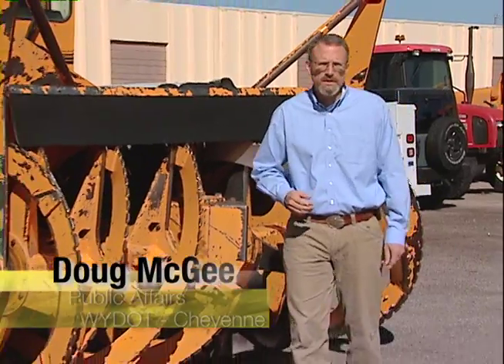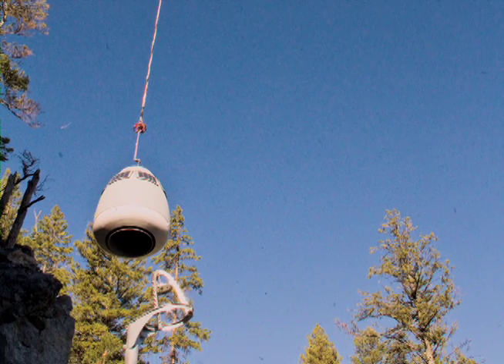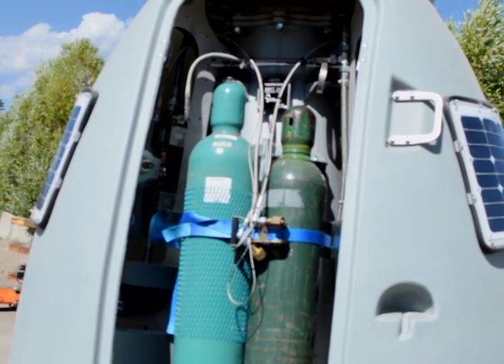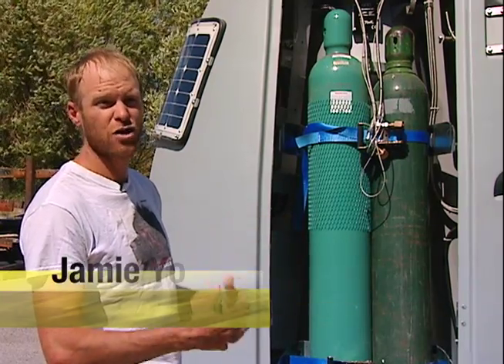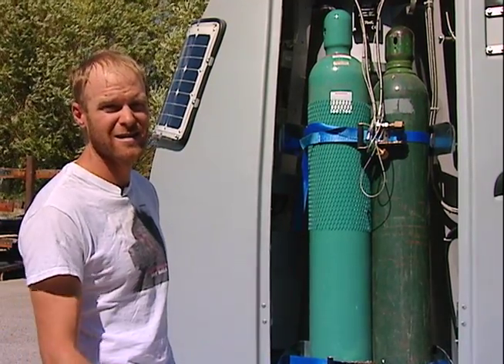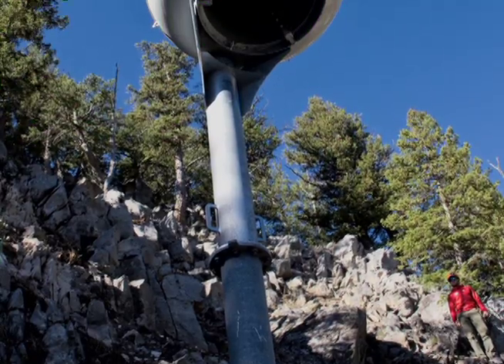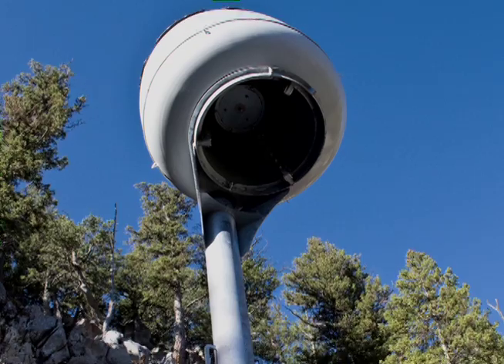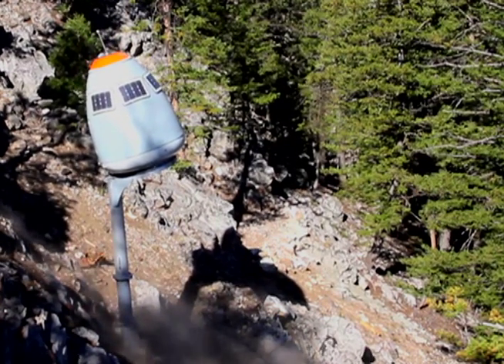New Avalanche Control Devices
With another winter season on the approach, the Wyoming Department of Transportation crew based in Teton County is ready for the important task of avalanche control. This year, they will have a new weapon in their arsenal. Featuring: Jamie Yount, WYDOT Avalanche Control Specialist - Jackson